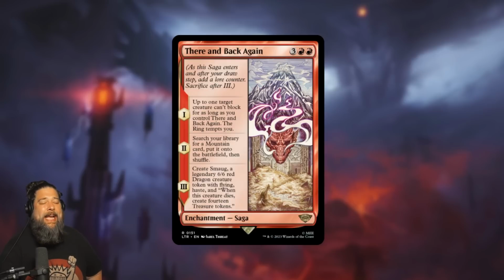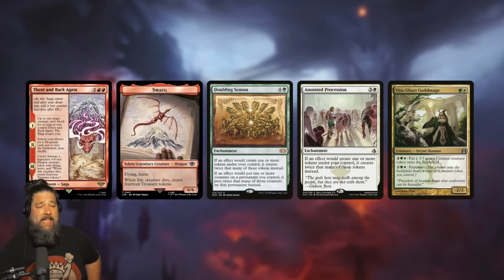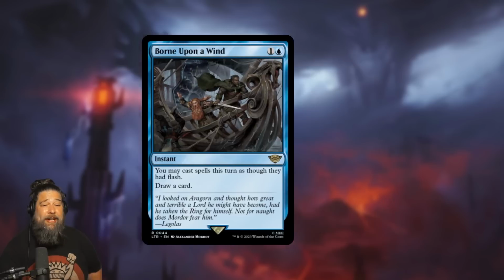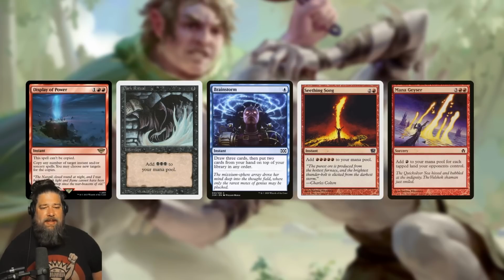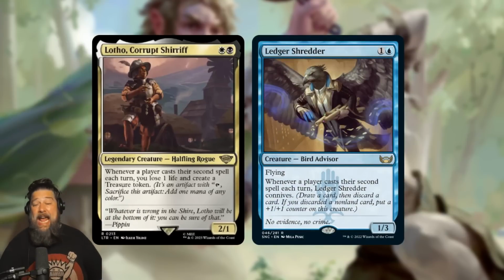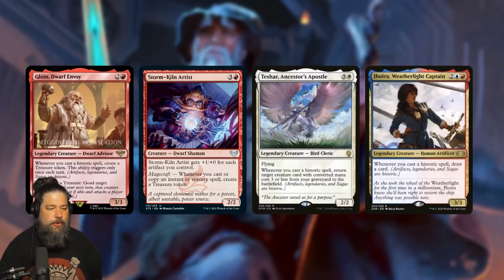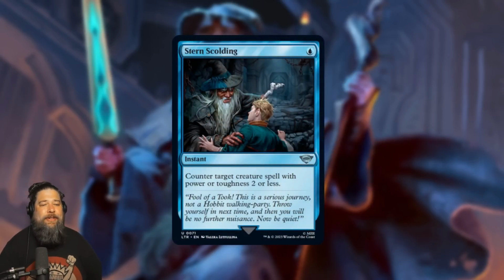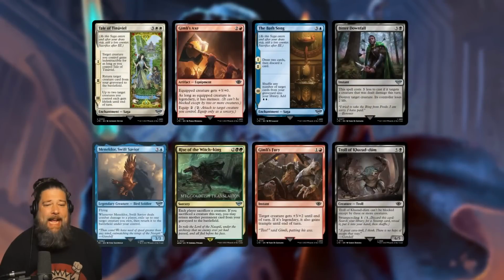Daily Lord of the Rings MTG Spoilers: Treasures & Treasure & More Treasures (also Shadowfax)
As we creep towards the end of Lord of the Rings: Tales of Middle Earth spoilers today we get a ton of new Treasure cards, a ramping red Saga that eventually turns into a legendary Dragon, a new Horse legend and a potentially Modern playable counterspell! Let's discuss!

0:00 Start
1:00 There and Back Again
5:42 Borne Upon a Wind
8:39 Display of Power
14:21 Lotho, Corrupt Shirriff
17:54 Gloin, Dwarft Envoy
21:29 Shadowfax, Lord of Horses
22:27 Stern Scolding
26:00 Commons and Uncommons